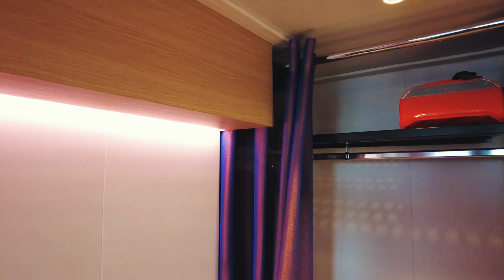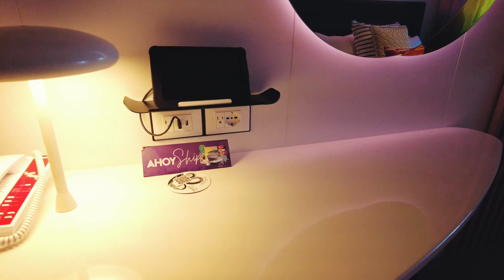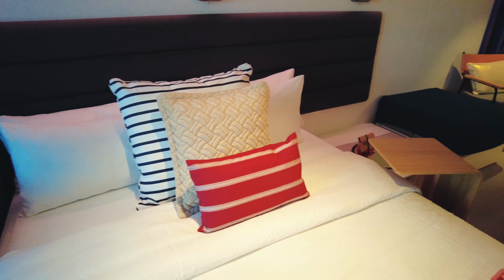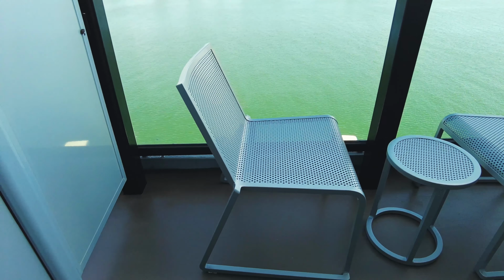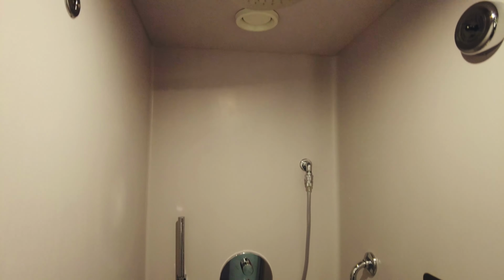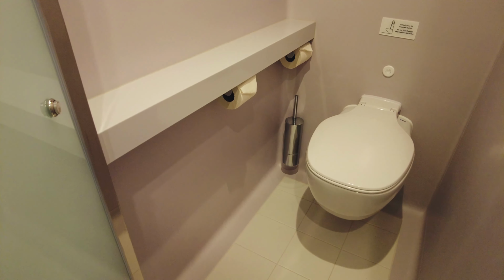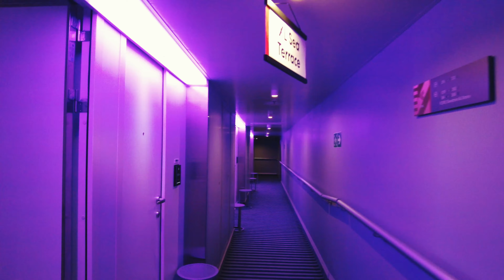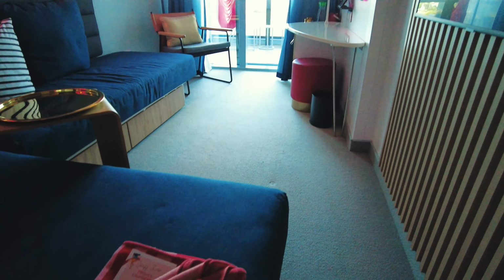Virgin Voyages - Scarlet Lady Tour - XL Sea Terrace | Oakland Travel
On Virgin Voyage's Scarlet Lady, the XL Sea Terrace is what you would consider a traditional balcony stateroom on other major cruise lines. This video was recorded on September 27, 2021, during a special travel advisor preview when the Scarlet Lady was docked at Port Miami.

Let’s Connect!